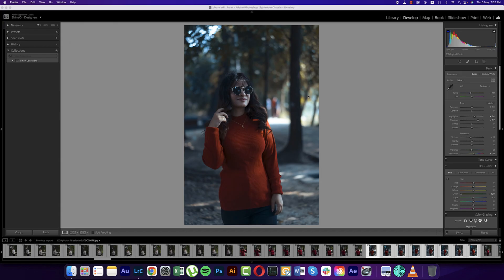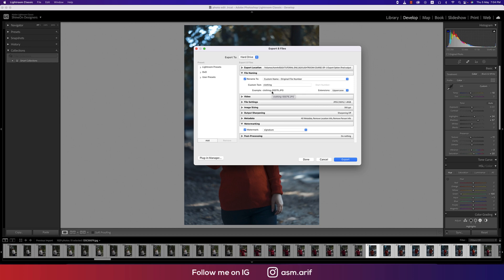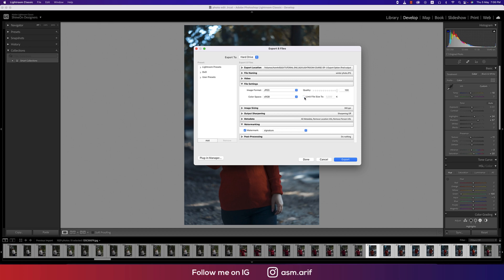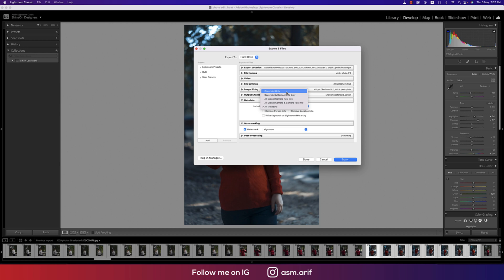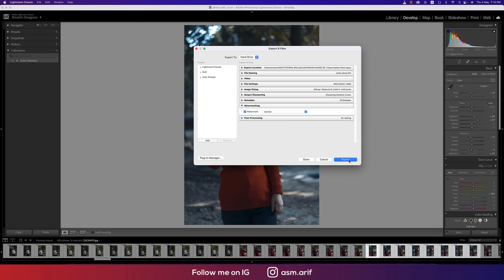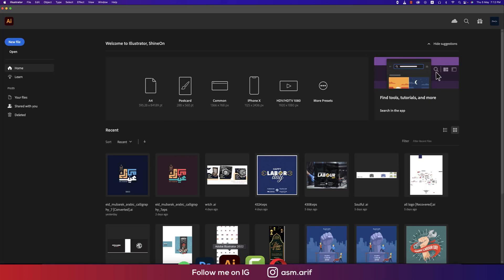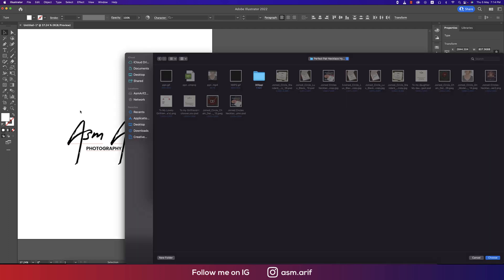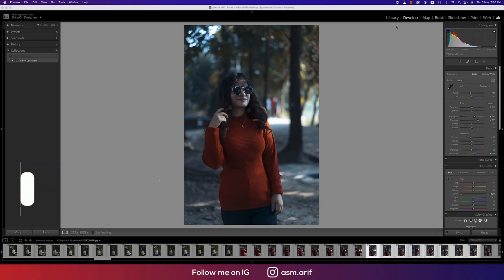Adobe Photoshop Lightroom Classic 2022 | Watermark [Class-3]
Hello everyone, today I'm going to show you something new.